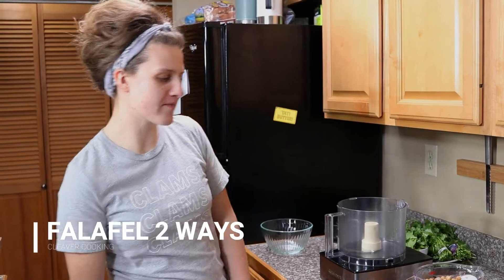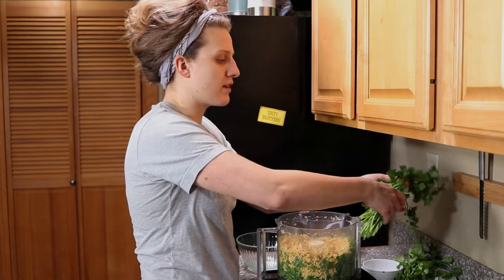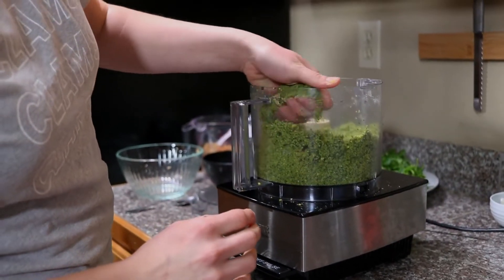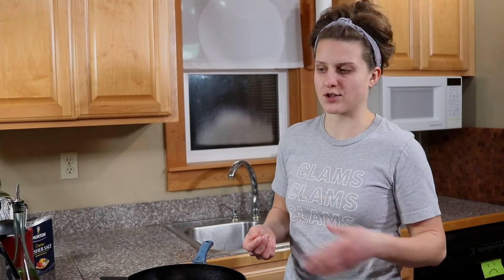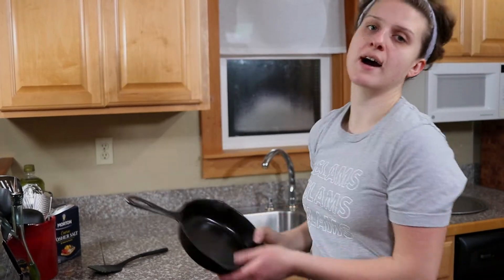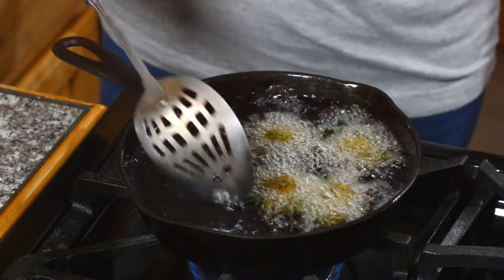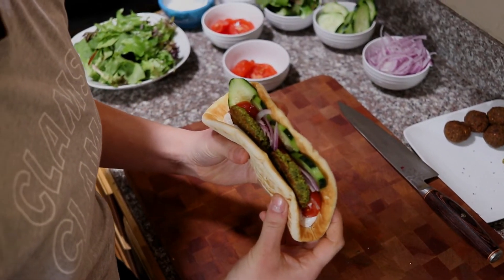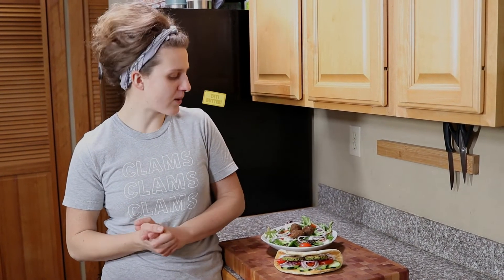Falafel 2 Ways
Easy, healthy falafel recipe that will knock your socks off! Plus, hacks for soaking the chickpeas in an hour or less.